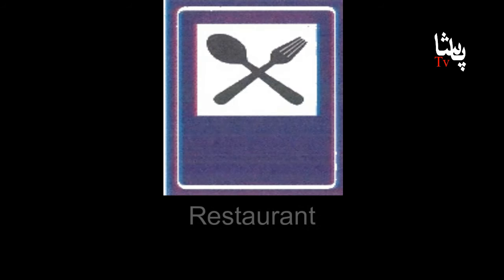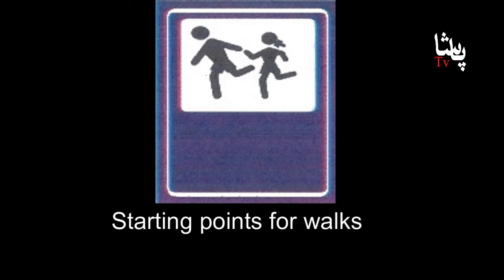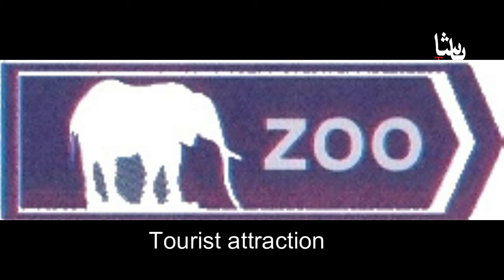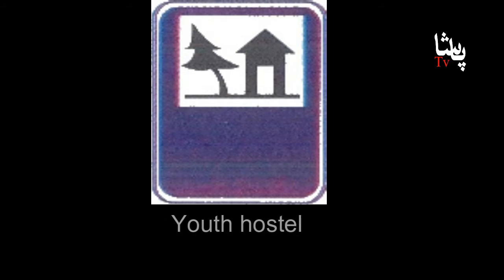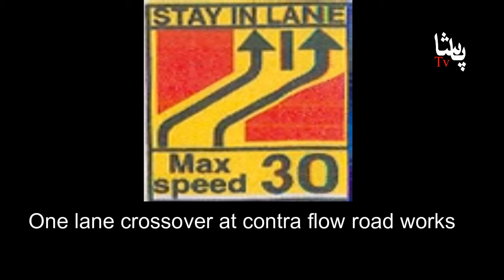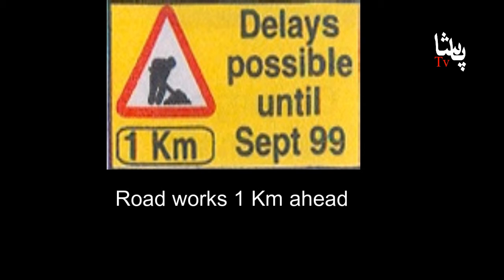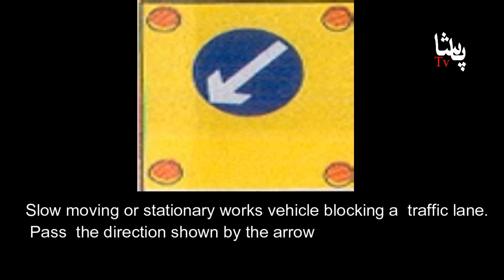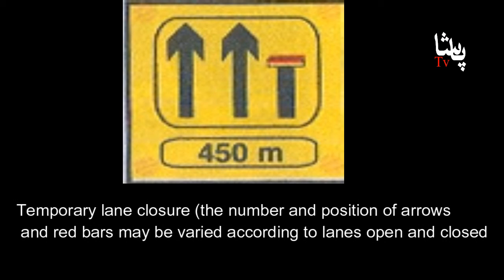Informatory Signs 2019 3rd Video l Pasha Tv l